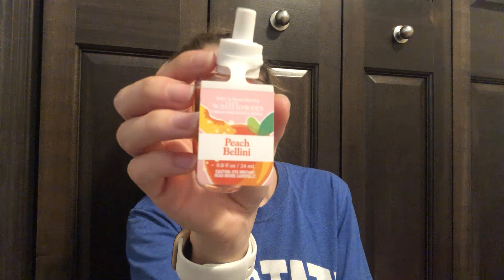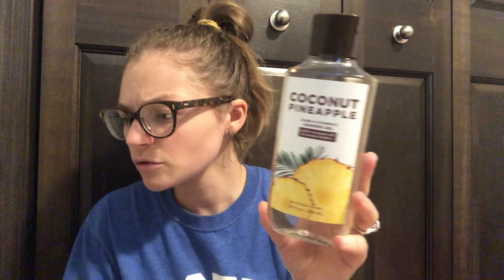Bath and body works SAS haul #2 | June 2021